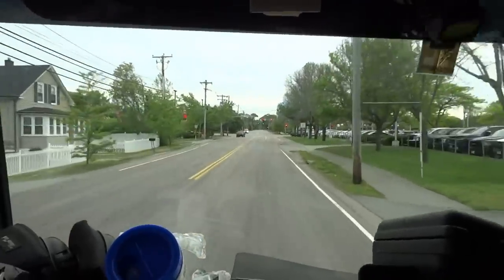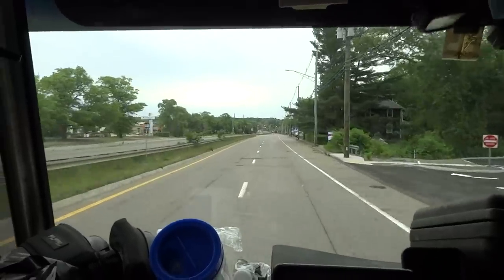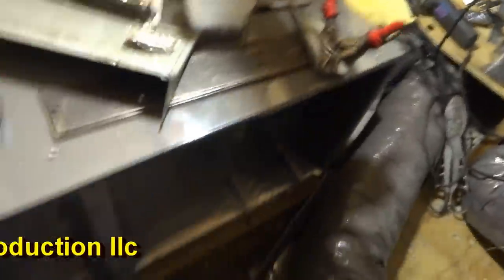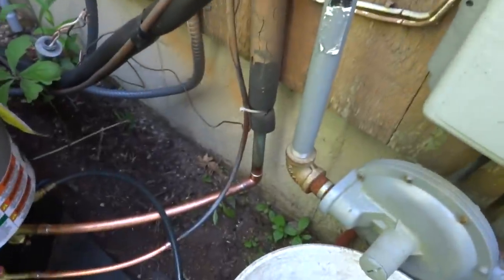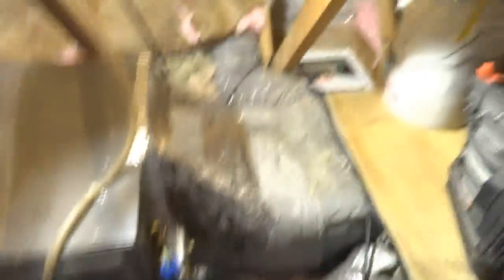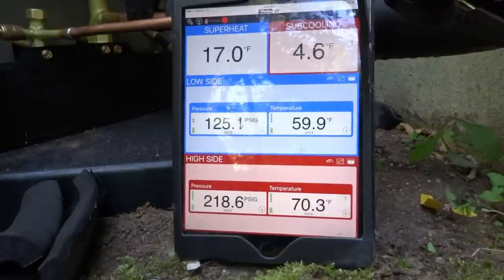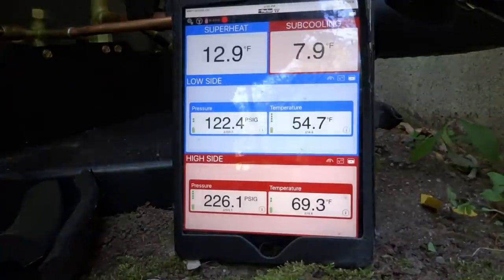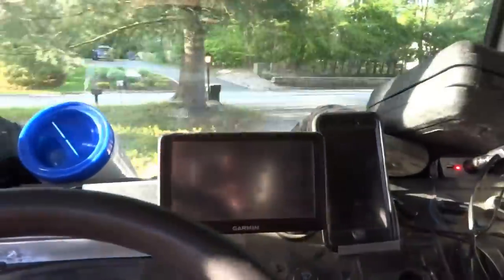OLD LEAKING R22 CENTRAL AC CHANGE OUT